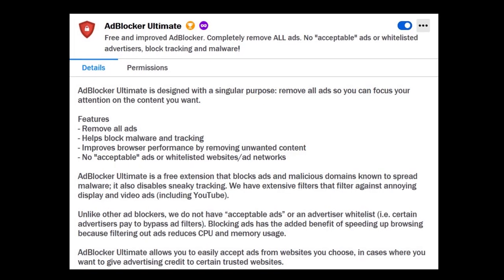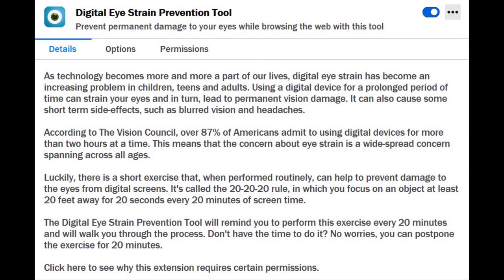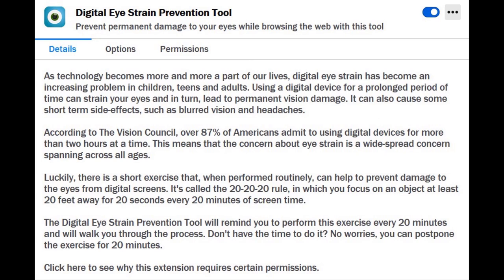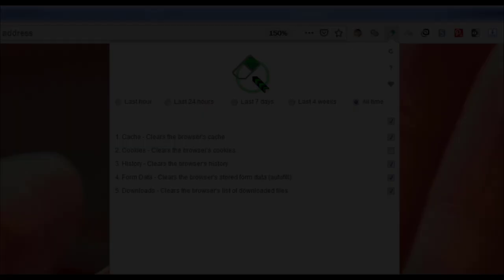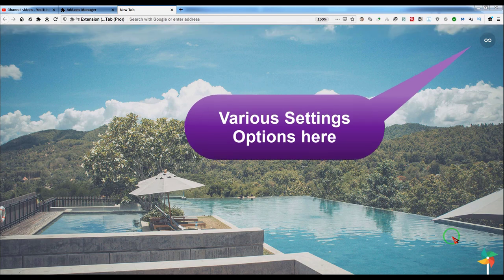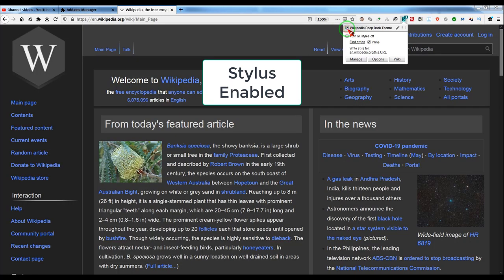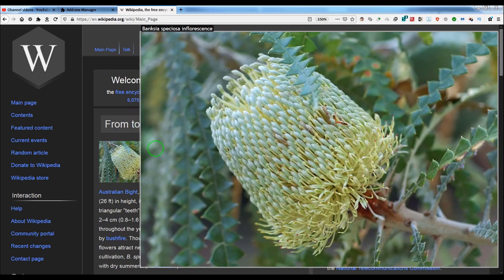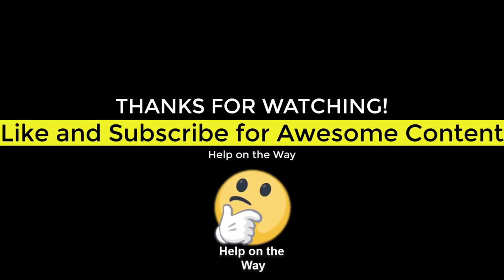10 Firefox Extensions That Are Amazingly Useful *New 2020*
Firefox has always been about privacy, speed, security, and add-ons; and in this video, we walk through some of my favorite add-ons. I' ll cover 10 extensions across four categories: personalisation, productivity, privacy/security, and entertainment... Firefox is well known for having great add-ons. These cool browser extensions are amazingly useful to help you take full advantage of the Firefox web browser. Add-ons can also enhance your overall browsing experience. I will show you 10 of the essential must have Firefox add-ons that every user should know about. Some of these add-ons are the best Firefox extensions ever created.